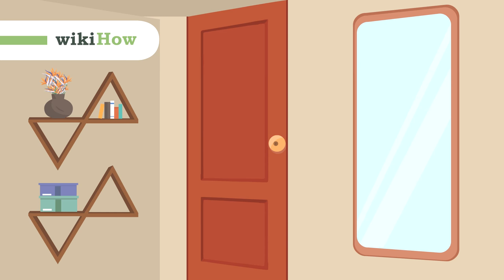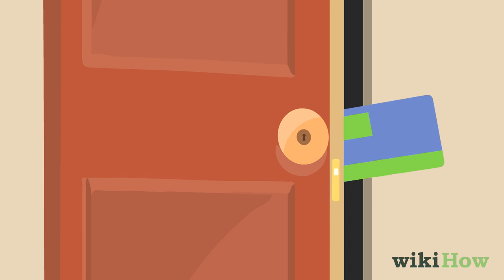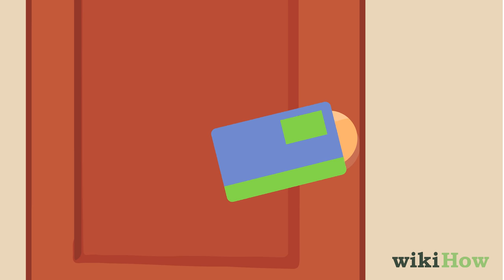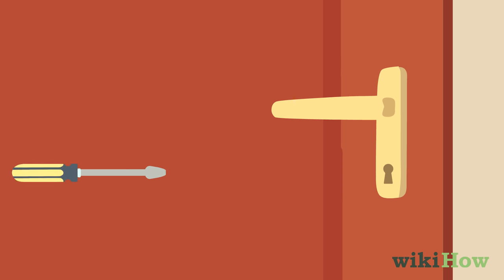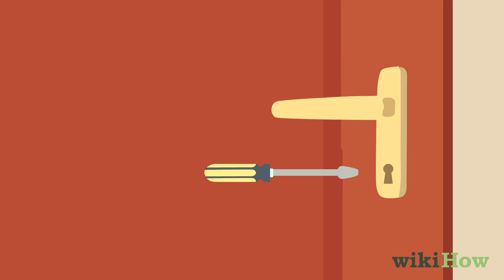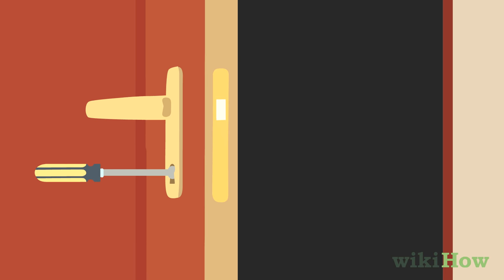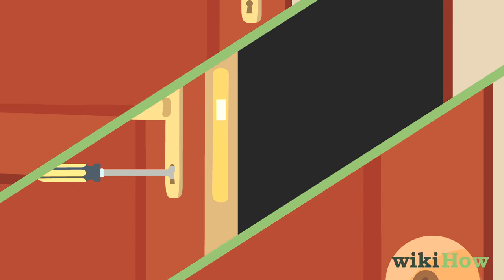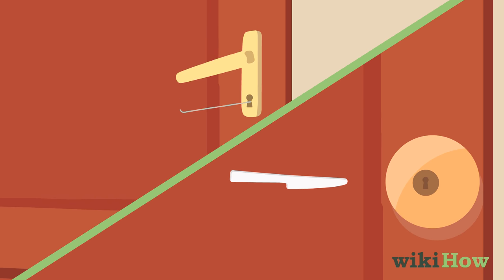How to Open a Locked Door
Learn more about how to open a locked door with this guide from wikiHow

0:00 Using a credit card on a door with a spring lock
0:27 Opening doors without space between the lock and the frame
0:44 Using a screwdriver on an interior door